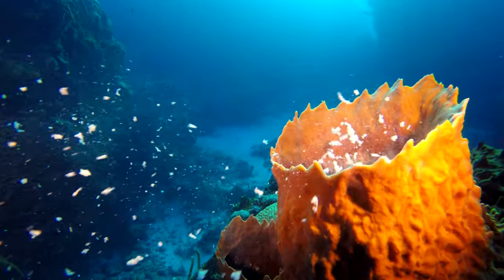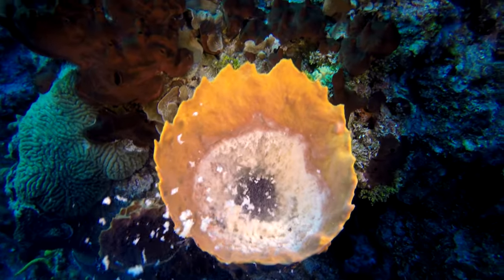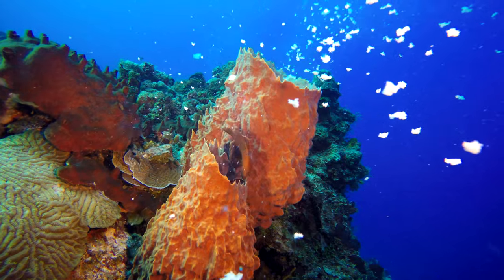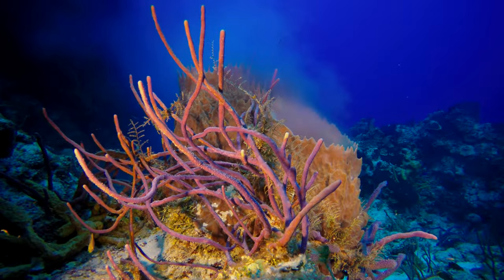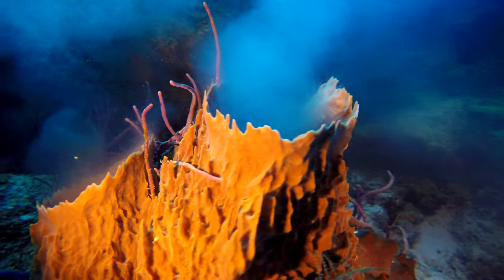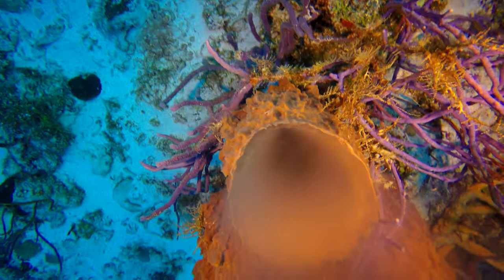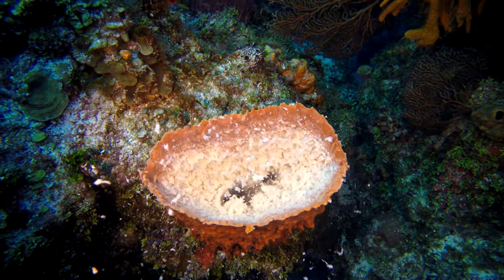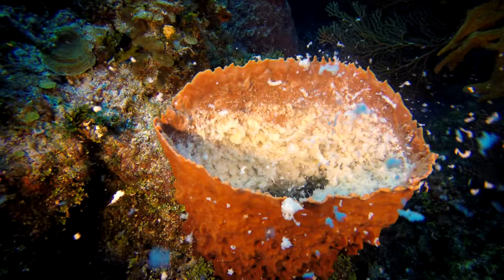Barrel sponge spawning 4k UHD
Forgive me I am still learning to add commentary.  My plan is to start a video blog and have episode 1 soon.  Don't worry I will also be producing the videos with just music for a more tranquil experience :).

Spectacular experience on the reef.  It only happens one time a year.

Shot with the GoPro Hero4 Black in 4k 30 fps in wide angle view.

My set up is:

Snake River Prototyping,
The Tray.
URPRO SWCY (Shallow water Red Filter).
URPRO CY   (Red filter 20-90ft).
Sola 2000's x 2 underwater lights
and
Extention Pole mount from GoPole.